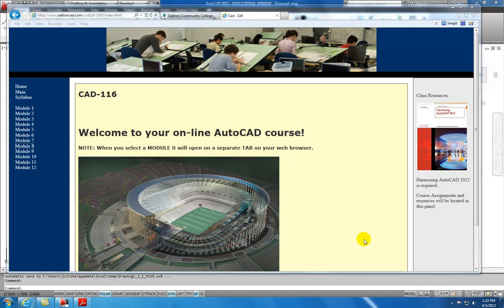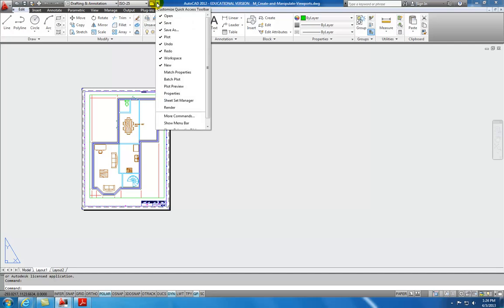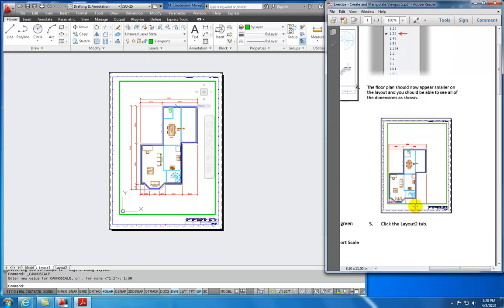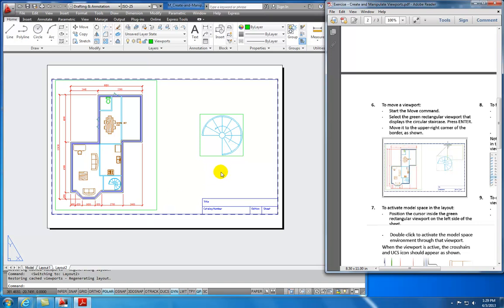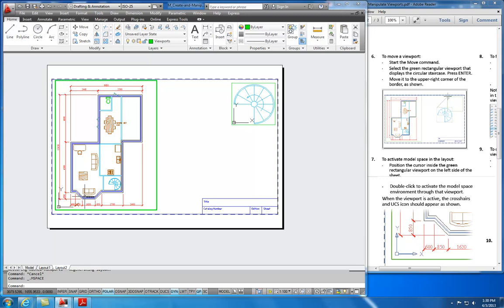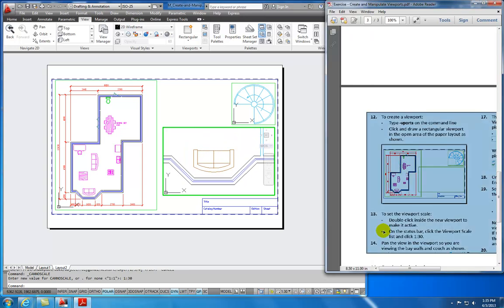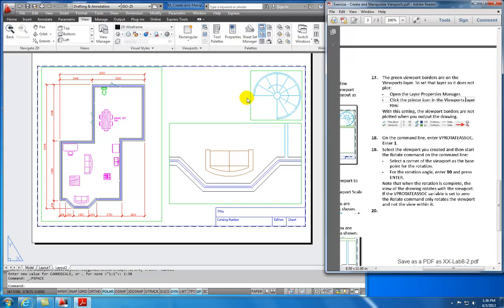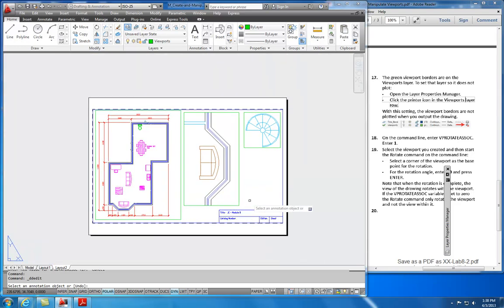Module 8 - Lab #8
CAD116-0C1 Instructional video for Module 8 Lab